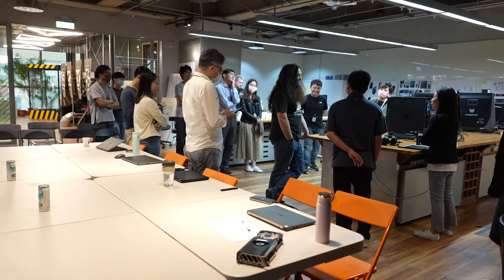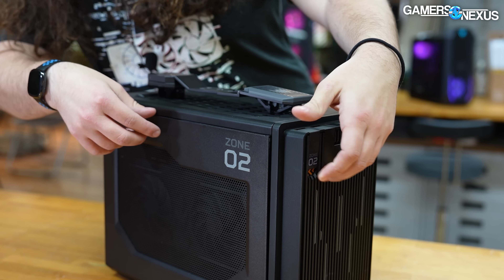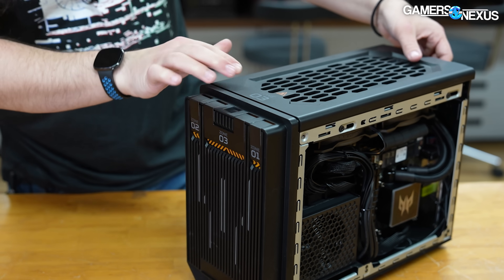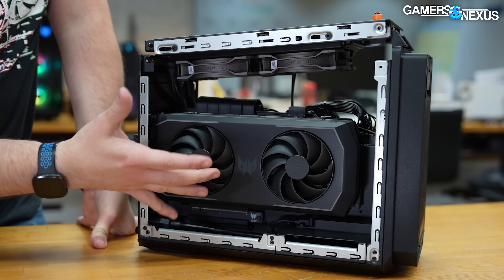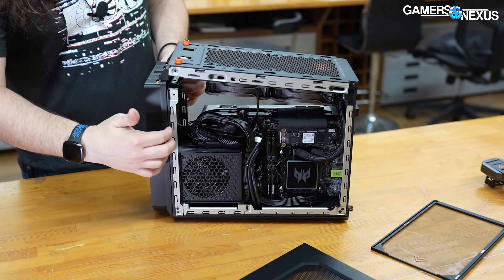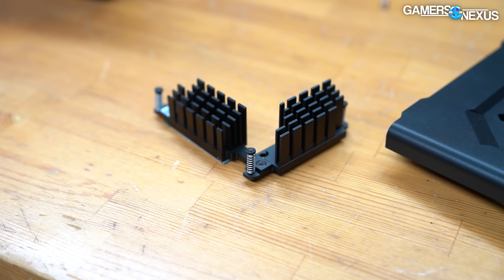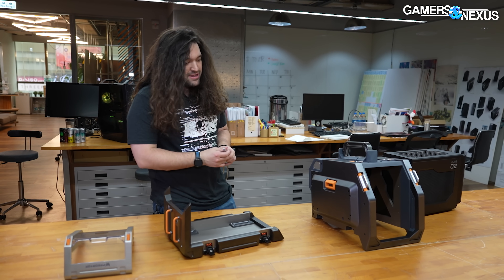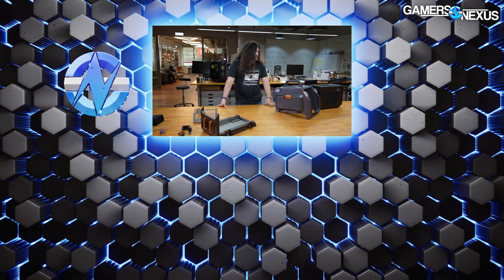Acer's Impressive Mini-ITX Orion X Case & Pre-Built PC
Acer's Orion X Mini-ITX case brings something positive to the industry for a change in the past week of coverage. The Orion X will come in both standalone DIY mini-ITX case and pre-built options, and features a mechanically unique design that's function-focused while being thematically built around the idea of a 'space station' or spaceship. The higher-end pre-built variant includes an RTX 4090 with built-in water cooling, but we'll tear that down in a separate video. This video focuses on Acer's design lab where the Orion X and prior BiFrost coolers were designed and engineered.

With our recent focus on pre-built gaming PCs and trying to find the best prebuilt, Acer may be the next one we buy anonymously for testing -- and it's in a unique mini-ITX case. We'll have more news videos like this all week at Computex!

NOTICE: GamersNexus self-funds all of its travel, including flights, hotels, and meals. GamersNexus does not accept payment of any kind for travel, nor does it provide paid coverage or news videos. All news videos are shot of our own accord and because we found a product interesting. To read our ethics statement on travel, events, and booth coverage, visit our Ethics Statements

TIMESTAMPS

00:00 - SOMETHING POSITIVE
01:47 - Exterior & Disassembly of Orion X Case
04:13 - Mechanical Handle & Headphone Stand
06:00 - Pricing & Standalone
07:20 - Video Card Design & Hot-Swap SSD
10:39 - Dimensions & Compartmentalization
13:47 - Acer's Surprise

Host, Research: Steve Burke
Camera: Vitalii Makhnovets
Editing: Mike Gaglione